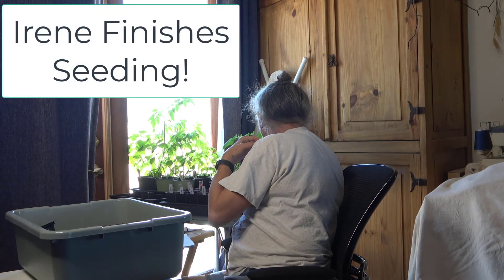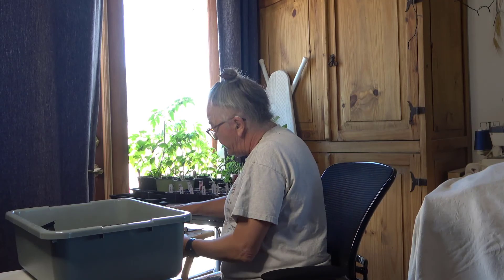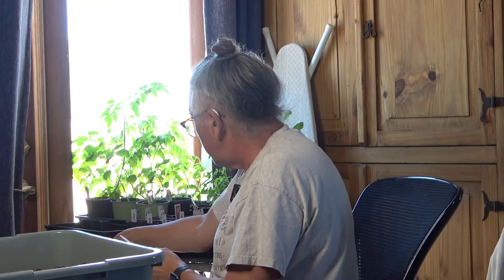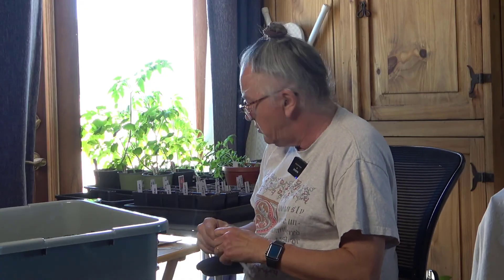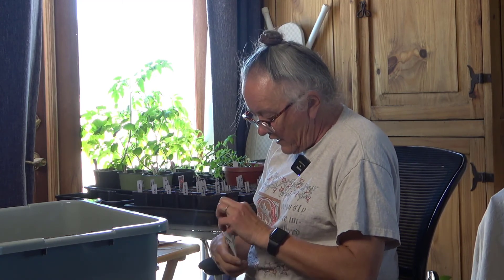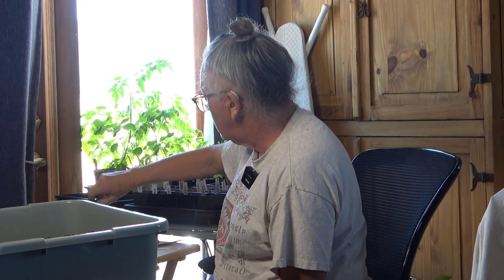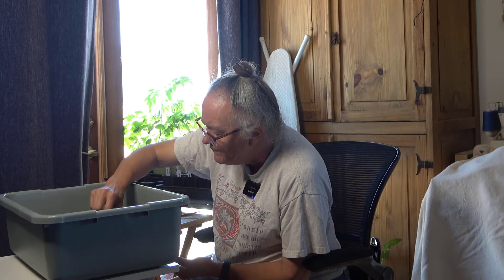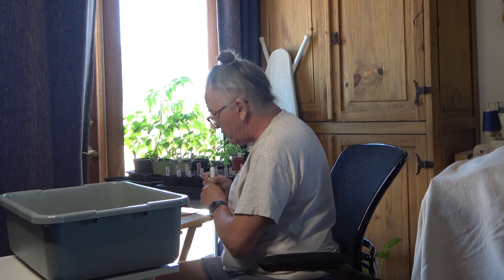Final Seeding For This Round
Take care.

Henry & Irene
BrainStorm Acres

Gardening Products
Featured in this show:
Perma Sand

Low Pressure Blackstone Style Propane Hose
20lb to 1lb Propane Tank Braided Cover 5 Foot Hose
A24 Rat and Mouse trap
Hydrofarm HGS16P Green Premium, Pack of 10 Saucers, 16 inches
Vivosun Heat Mat and Temperature Controller
Pro Cal HGPK10PHD Premium Nursery Pot 10 Gal (5/pk)

Homestead Security/ Surveillance Blaze 2 Pack

Our Audio recorder:
Zoom F1-LP
Zoom F1 with Lav and Shotgun

Cameras:
Sony ax53 4K video Camcorder
Sony HandiCam CX405
GoPro Hero 8 Black
Panasonic Lumix GH5 Mirrorless camera

Computer equipment:
StartTech 7 Port USB 3.0 Hub
Western Digital External 10TB USB 3.0 hard drive
Western Digital External 14TB USB 3.0 hard drive
Latest_Dell XPS 8930 Desktop, Intel i7, NVIDIA GeForce
Video editor(s)
Camstasia 2021
Davinci Resolve Studio 17